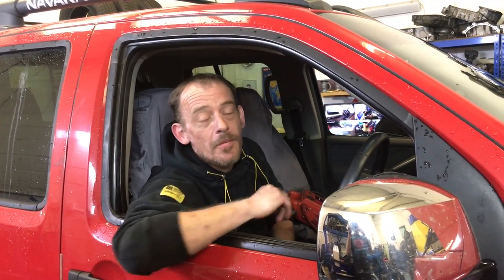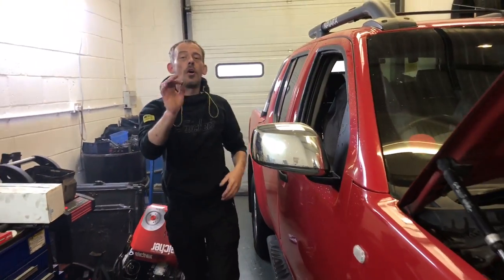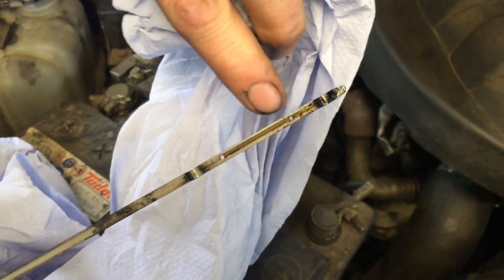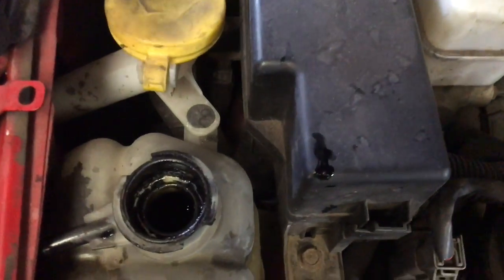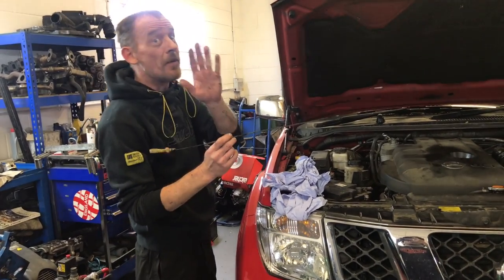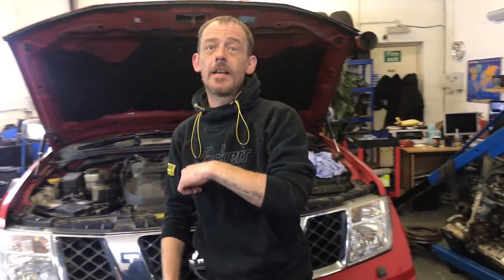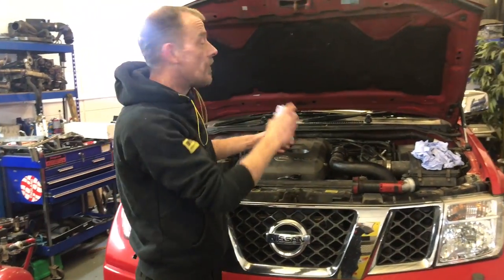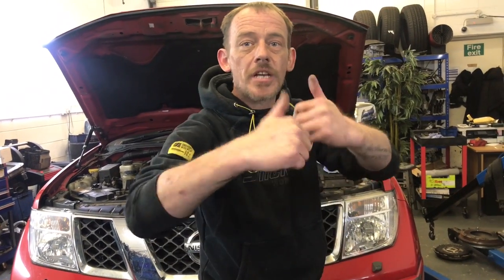Where has all the oil gone (oil cooler and turbo failure)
This video should help you save money in repairs of your Nissan 4x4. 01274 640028